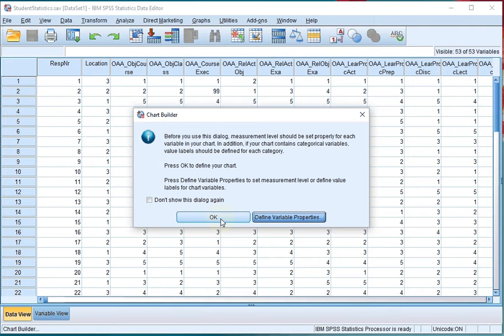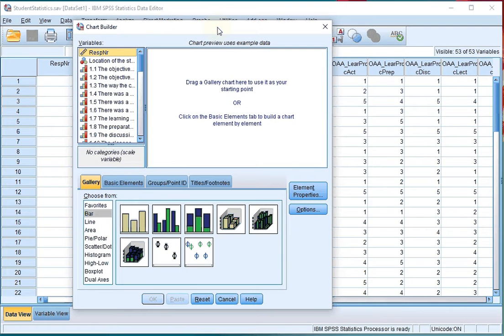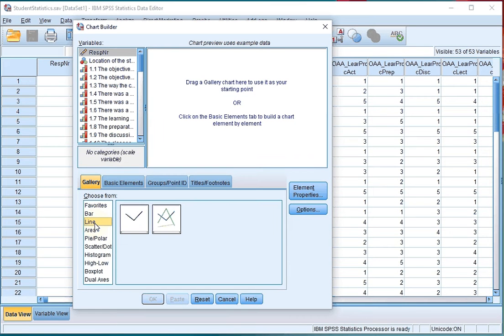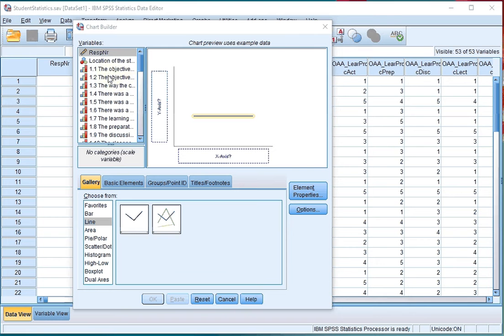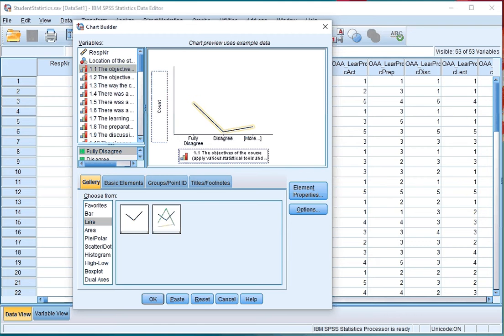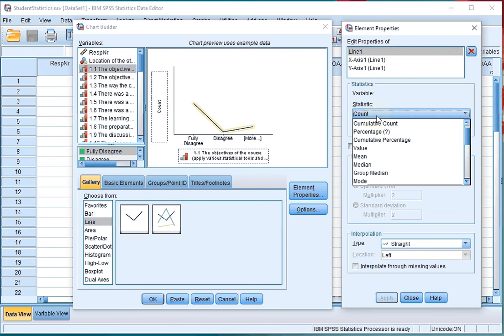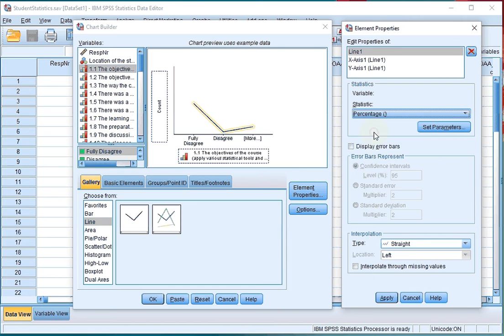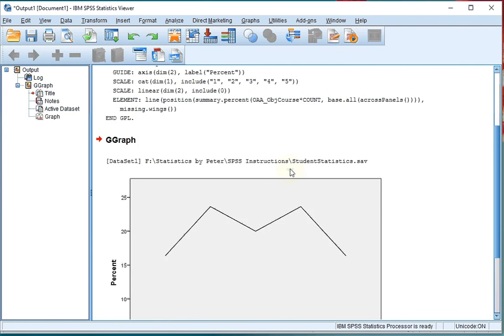SPSS Diagrams - Frequency polygon of nominal or ordinal (via Chart Builder)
Explanation on how to create a frequency polygon (line chart) of a nominal or ordinal variable in SPSS using the chart editor.